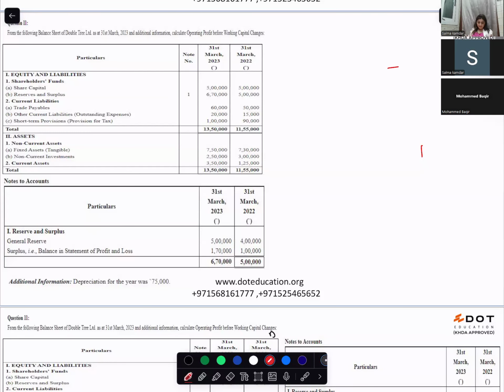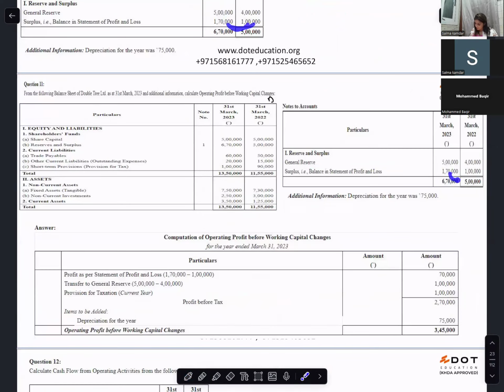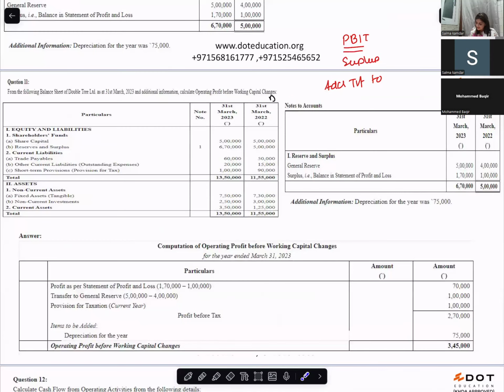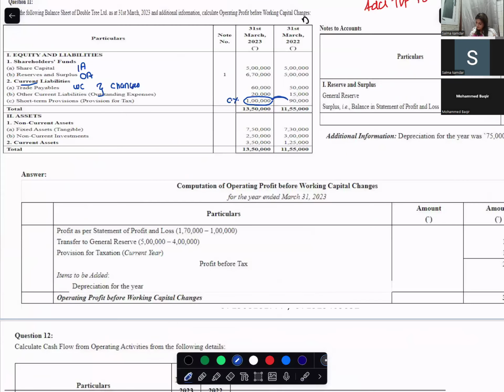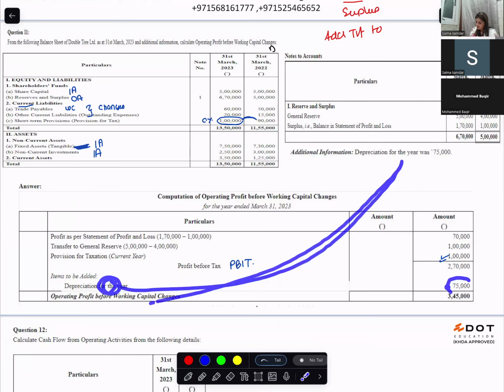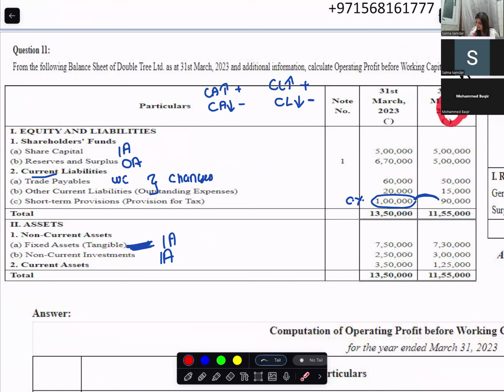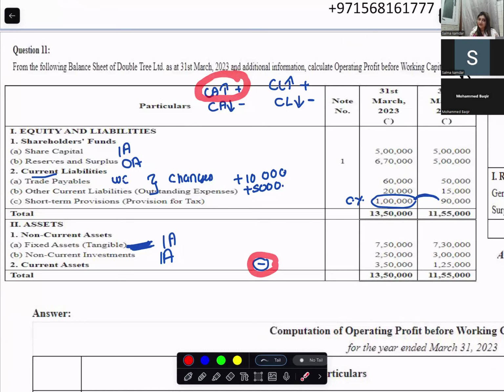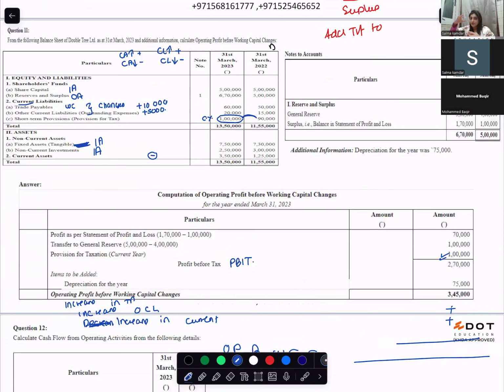Q11 Double Tree Ltd Calculation of Operating Profit before changes in Working Capital